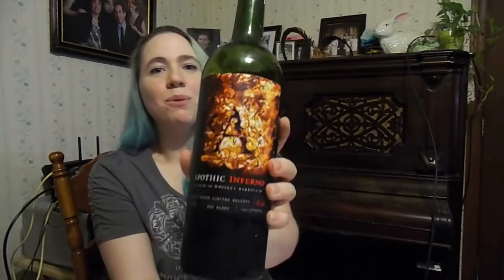Diana with Wine! Apothic Inferno Wine Review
I try Apothic Inferno! And get interrupted by Shannon at least twice!
I'm a total amateur when it comes to tasting wines, but I have a laid back approach to trying wines anyway. My motto is, it tastes how you think it tastes. You don't have to like every wine you try, either.
It's a red blend that has been aged 60 days in whiskey barrels. It reminds me of sitting around a campfire with a good glass of Malbec or Merlot. You get a definite whiskey taste from this. Better cold, like 50-60 degrees F and pretty potent at 15.9% ABV.
Personally, I wasn't sure what to expect since I just like Apothic Red, and wasn't impressed with their Dark. Happily enough, I was surprised and really like this wine. I can't see myself drinking more than a 4 oz serving at a time, though due to it's strength, both in alcohol content and depth of flavor. It's certainly a nice bottle to share with friends around a roaring fire.
Also, tremendous apologies for the quality of this content and video, I made this and uploaded it in less than an hour.